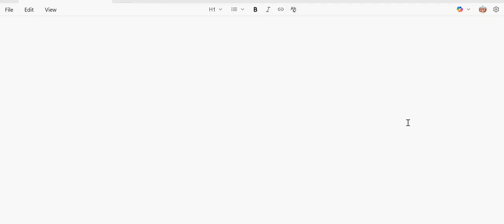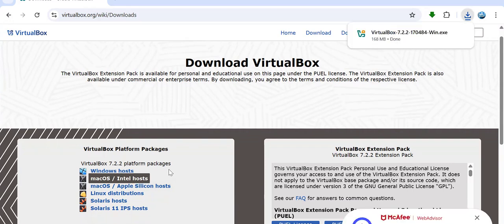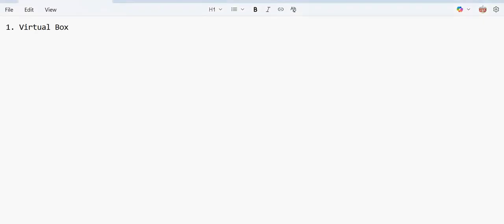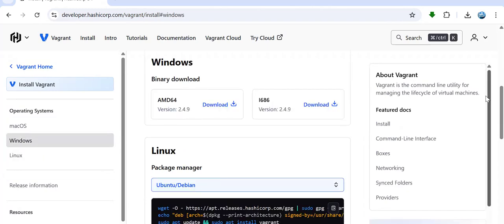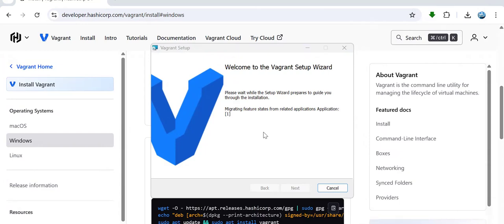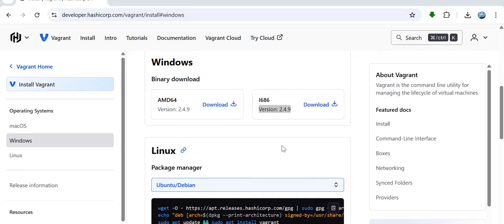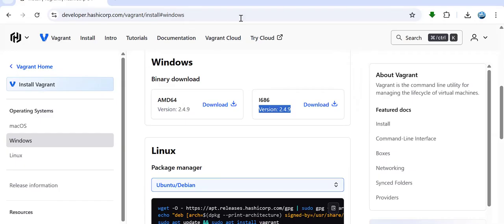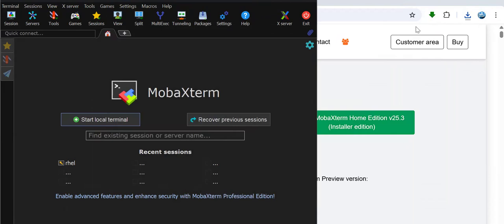12 DevOps Capstone Project Tools VirtualBox Vagrant For Virtual Machines and Mobaxterm To connect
12  DevOps Capstone Project   Tools VirtualBox Vagrant For Virtual Machines and Mobaxterm
Timestamp

00:00- 03:16 Download and Install Virtual Box
03:17- 09:26 Download and install Vagrant
09:27- 12:10 Download and install MobaXterm (Ssh Client)

Welcome to Part 12 of the DevOps Capstone Project by KMIT Solutions Services! 🚀

In this session, we’ll explore three essential tools that every DevOps engineer should know: VirtualBox, Vagrant, and MobaXterm. These tools form the foundation of your local DevOps lab setup, allowing you to create, configure, and manage multiple virtual machines (VMs) easily for testing and deployment.

By the end of this video, you’ll have a fully functional virtualized environment to simulate real-world production servers where you can practice and deploy DevOps tools like Jenkins, Docker, Kubernetes, Ansible, and more.

VirtualBox Installation (00:00–03:16)
Learn how to download and install Oracle VirtualBox, a free and powerful virtualization tool that lets you run multiple operating systems (Linux, Ubuntu, CentOS) as virtual machines on your computer.

Vagrant Installation (03:17–09:26)
Understand how to install and configure Vagrant, a command-line utility that automates the creation and configuration of VirtualBox VMs. Vagrant makes managing environments easy, consistent, and scriptable for DevOps workflows.

MobaXterm Installation (09:27–12:10)
Learn how to install MobaXterm, a versatile SSH and SFTP client used for connecting to Linux virtual machines from Windows. It provides a simple graphical interface for terminal access and file transfers.

⚙️ Why These Tools Matter in DevOps

DevOps engineers often work with distributed and containerized systems. Having a virtualized environment helps simulate real infrastructure for testing CI/CD pipelines, configuration management, and monitoring tools before deploying them to production.

Here’s how these tools help:

VirtualBox: Creates and runs virtual machines.

Vagrant: Manages VM configuration and provisioning.

MobaXterm: Provides SSH access to Linux environments.

Together, they allow you to build a complete DevOps Lab Setup for learning and experimentation.